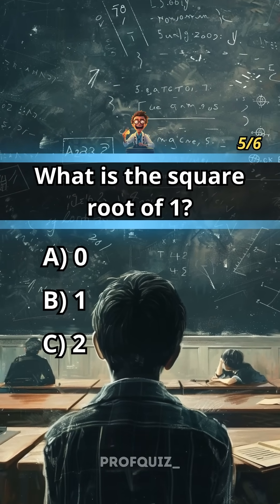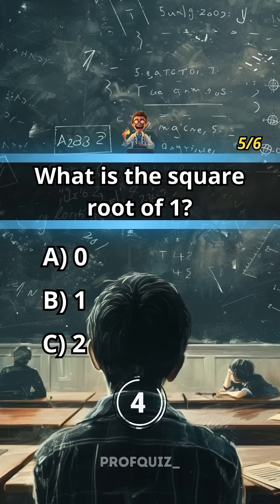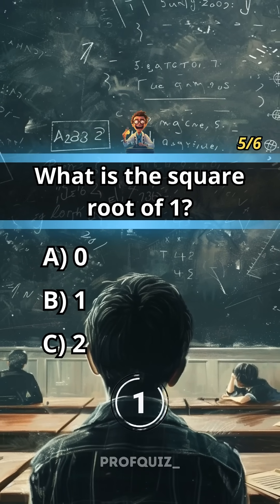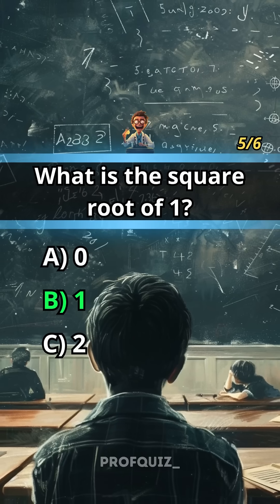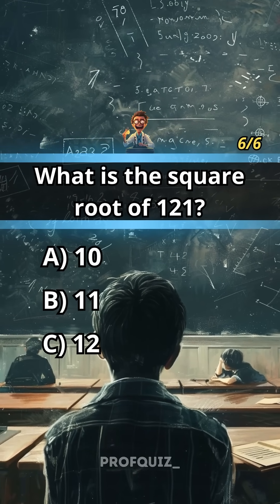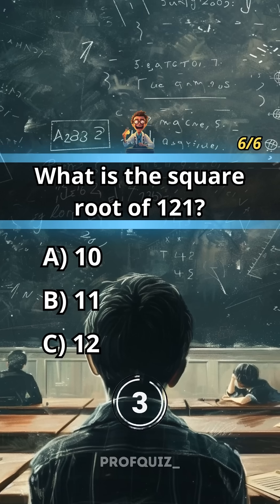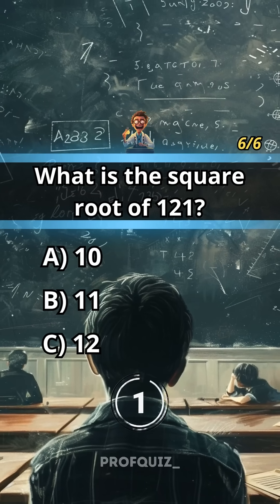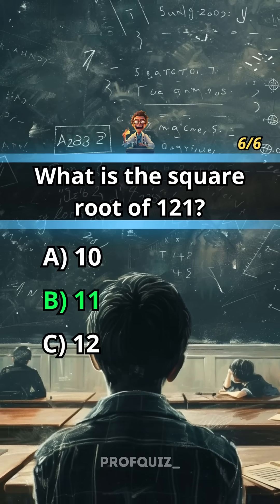Quiz Math: Perfect Square Roots! 📐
Test your knowledge of perfect square roots in this mathematical quiz! ✅ From basic squares to larger numbers, master these fundamental calculations that form the building blocks of algebra! 🔢